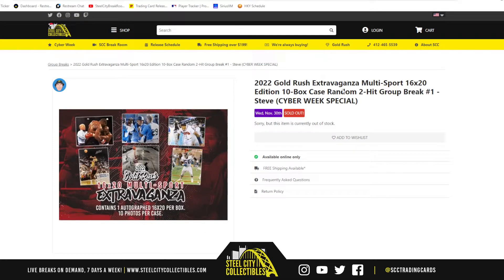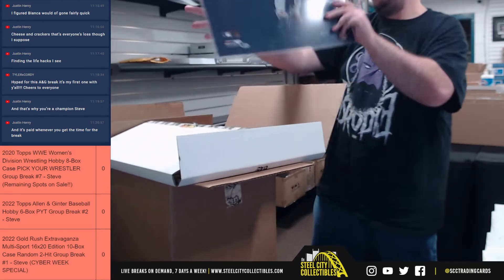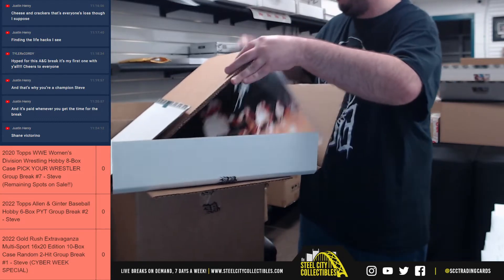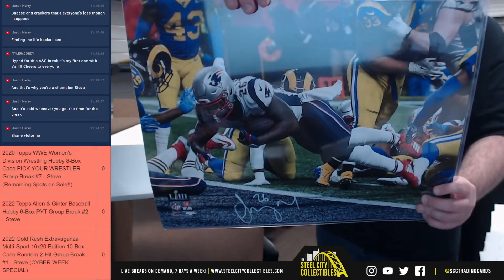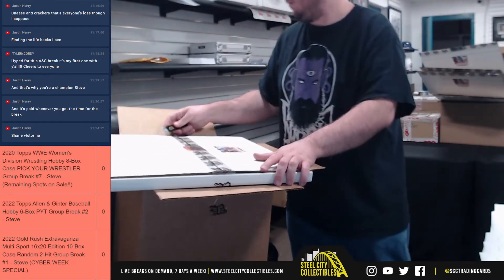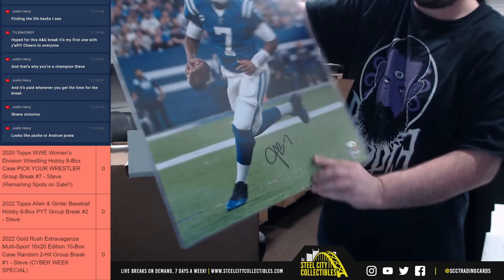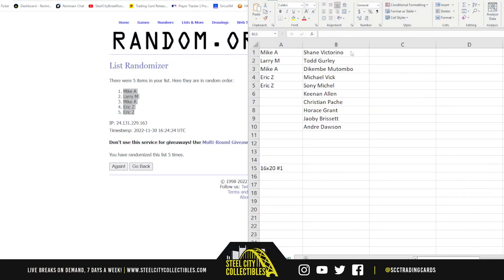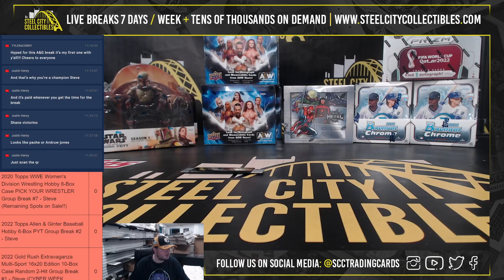2022 Gold Rush Extravaganza Multi-Sport 16x20 Edition 10-Box Case Random 2-Hit Group Break #1 -Steve